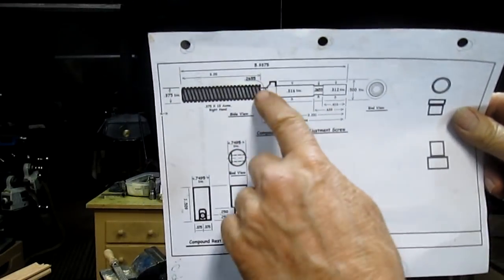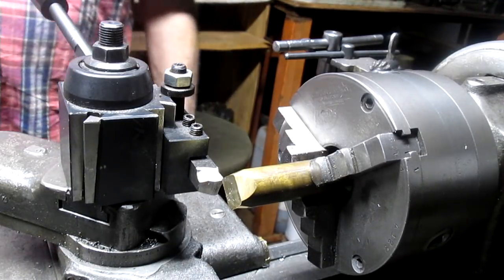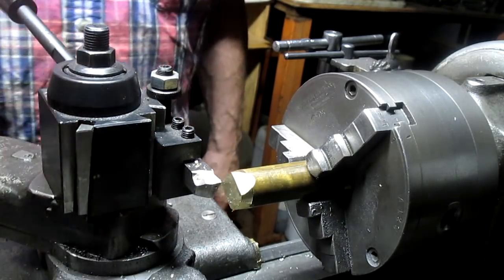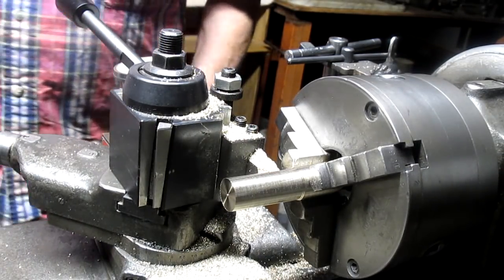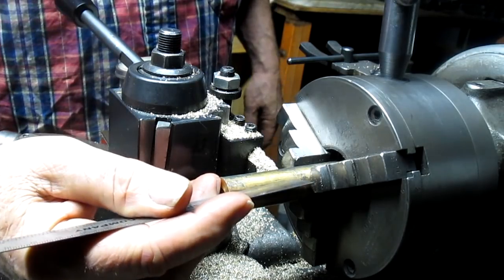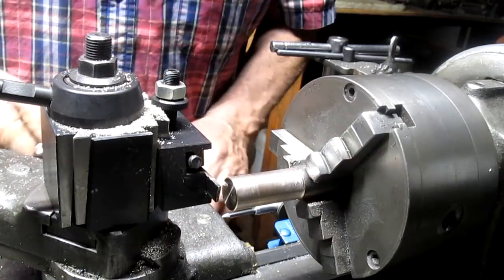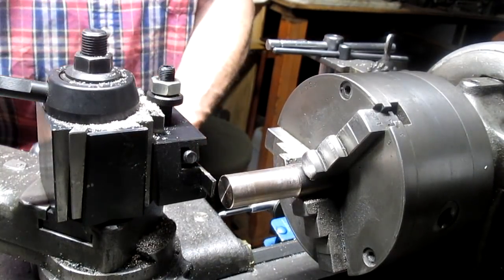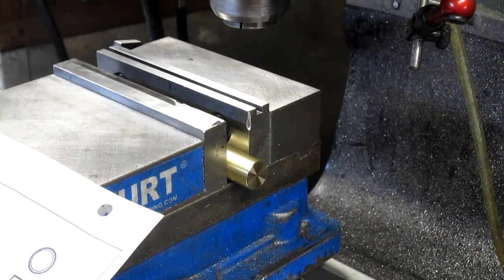Monarch Acme Screw Build #1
Today we begin a project for a viewer who is repairing an older Monarch Lathe.